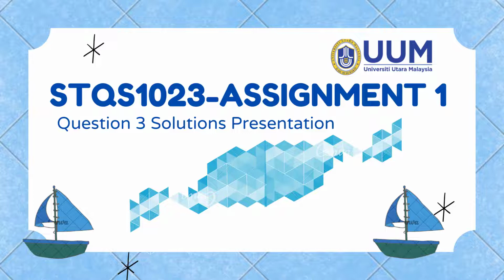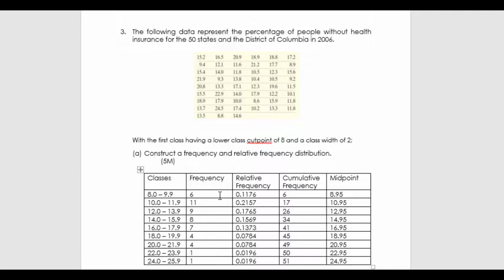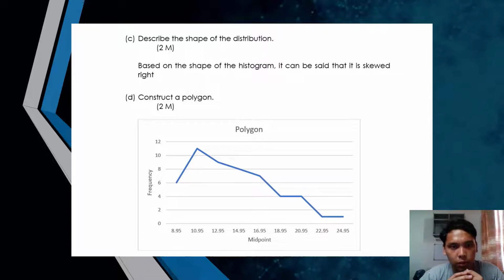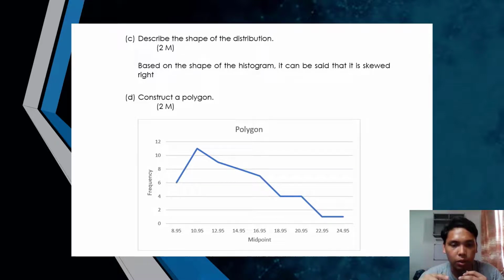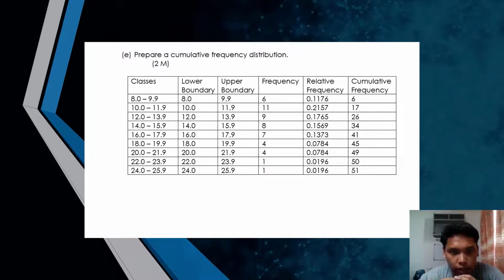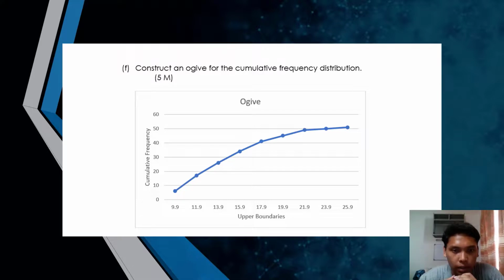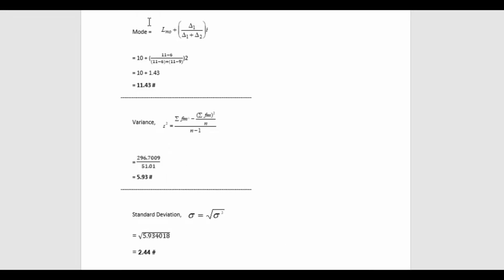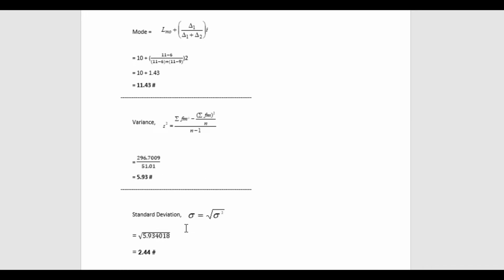STQS1023-Assignment 1 Question 3 Solutions Presentation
STQS1023-Statistics For Information Technology (Group B)
Group Members:
ROSANISAH BINTI OMAR 284786
ANIS NARIESHA BINTI ALIZAN 289689
MUHAMMAD AMIR HAZIQ BIN ABD KARIM 281678
AHMAD ADIB BIN MUSTAFFA 264502